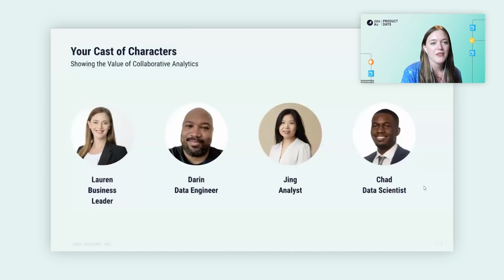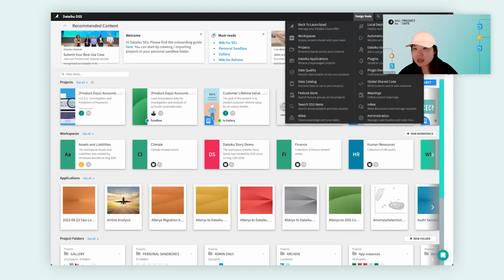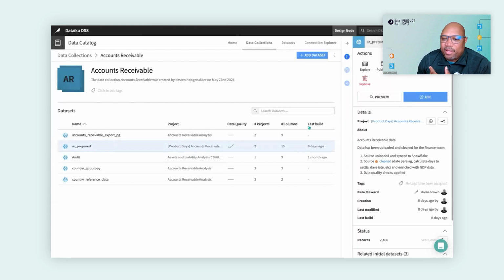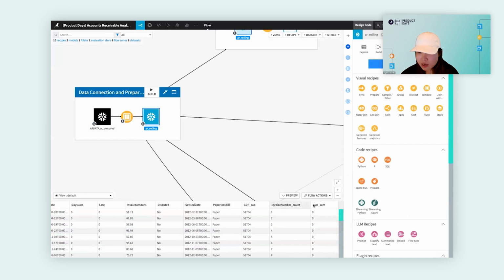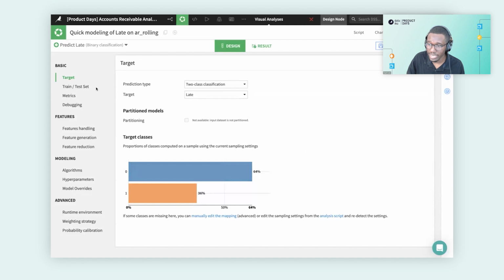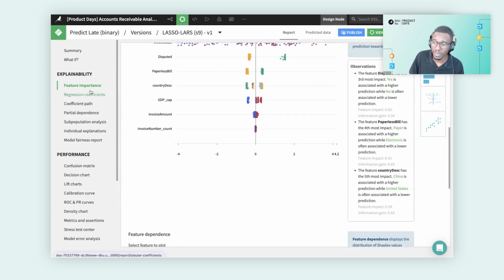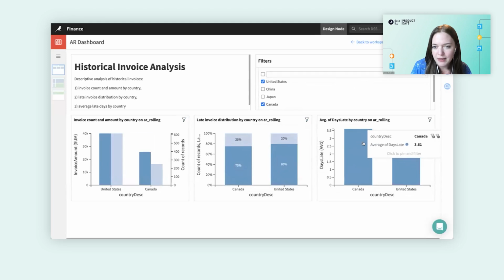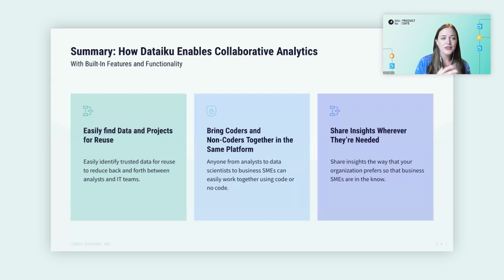Bringing Teams Together with Collaborative Analytics in Dataiku: A Tour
Collaboration across the business, IT, and data teams is often a huge challenge when building data and analytics projects. From data access to incorporating business knowledge to communicating results to stakeholders, back-and-forth between teams often can take days (and create headaches). In this persona role-play session, learn how Dataiku makes it easy to tackle analytics projects as a team to make collaboration a breeze.